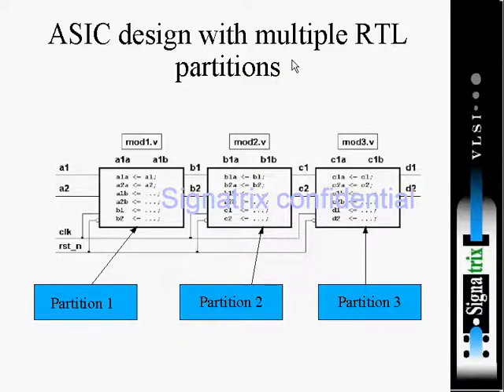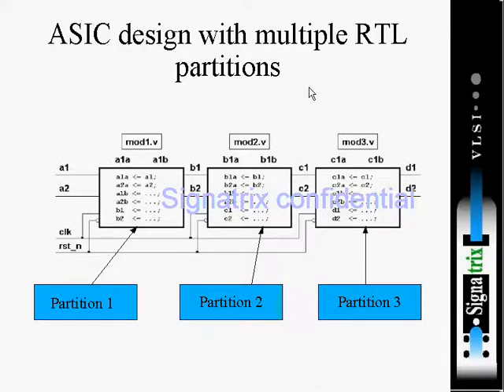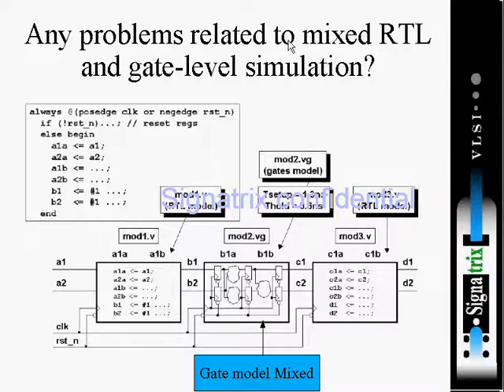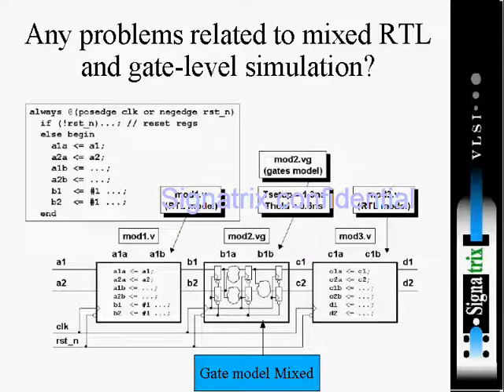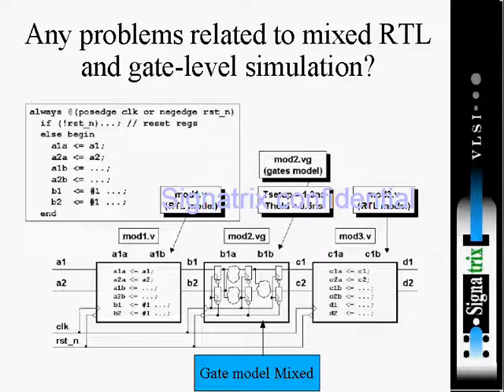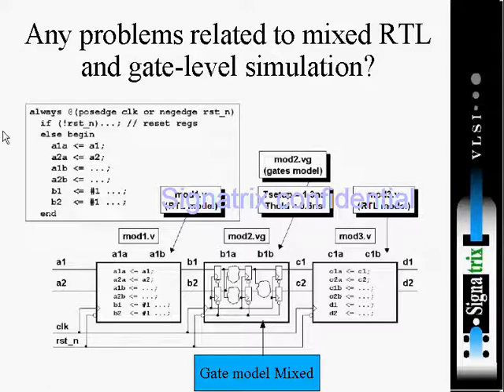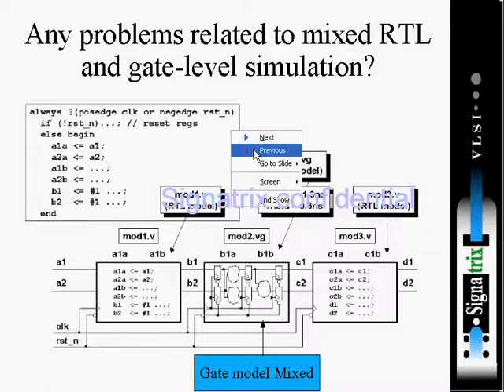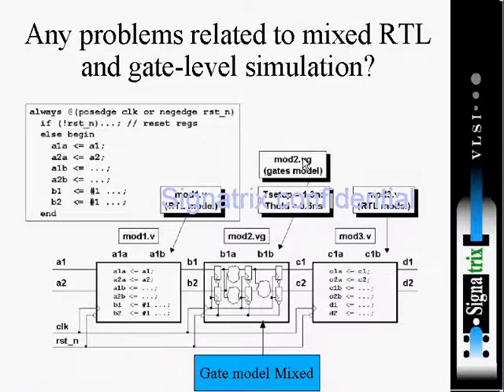Guidelines (VC) -6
Mixed RTL and gate simulations .ASIC design with multiple RTL partitions .Examine the setup time requirements .Examine the HOld time requirements